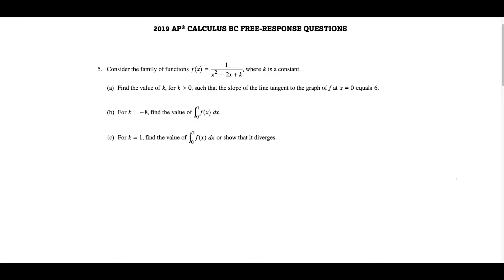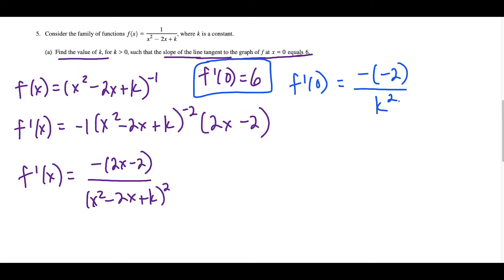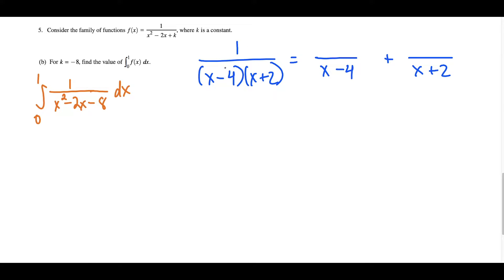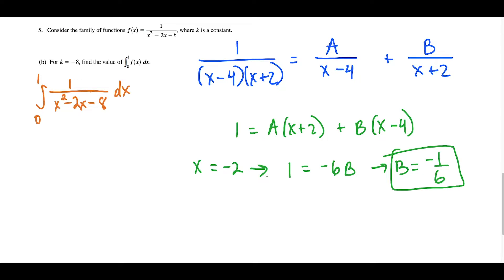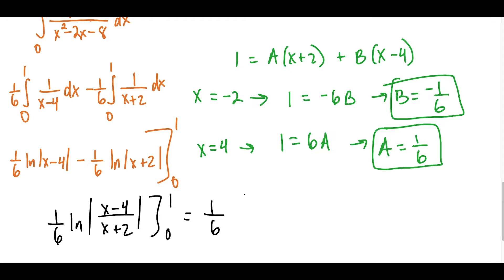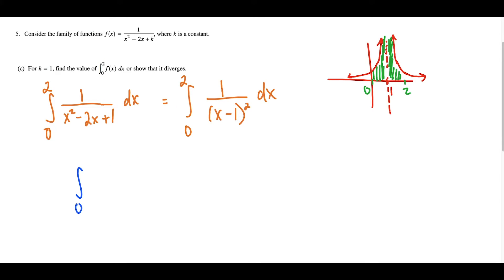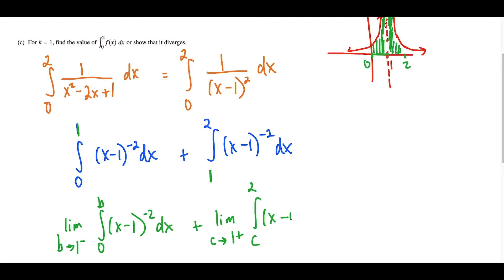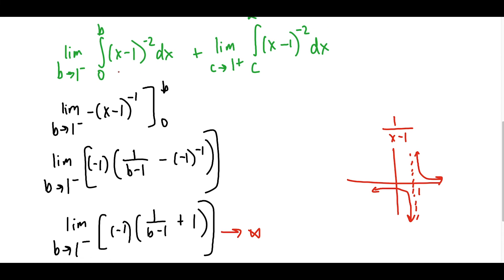AP Calculus BC 2019 Free Response question 5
The title captures it all. In this video, I narrate my thoughts through the AP Calculus BC 2019 Free Response question 5. The concepts involved in this question are derivatives, rates of change, integration by partial fractions, and improper integrals with discontinuous integrands.